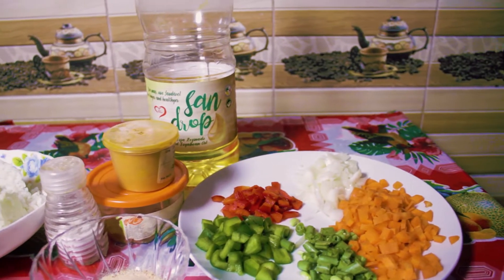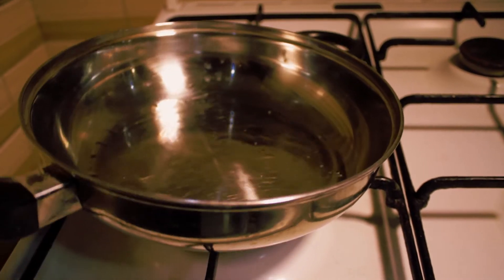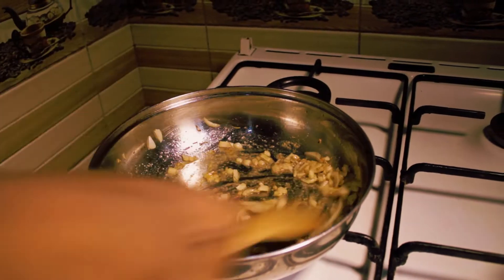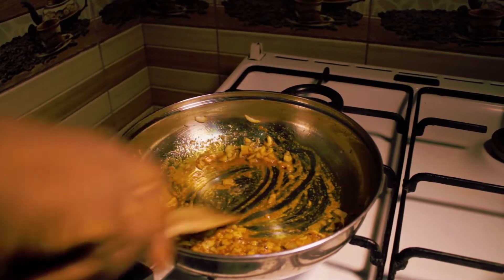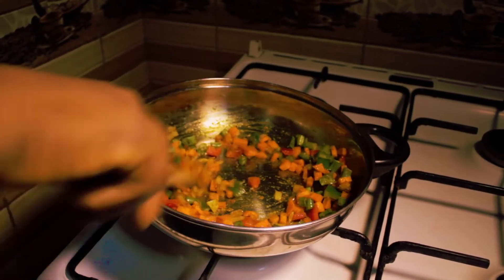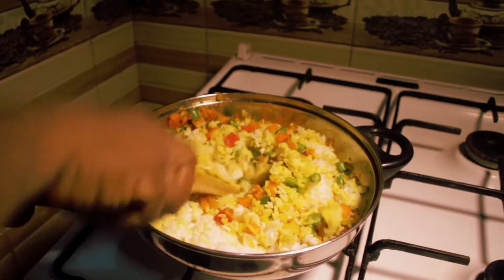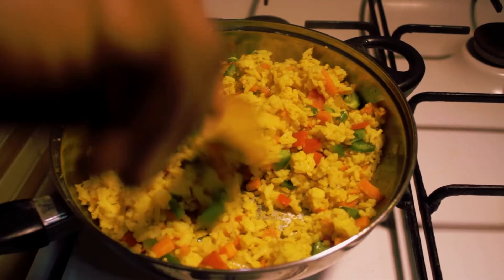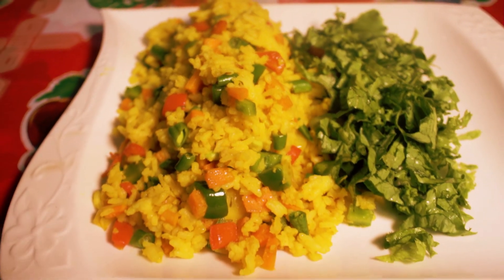Stri Fried Rice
To  cook Stri Fried Rice you need all these ingredients.
Carrot
Red and Gree bel Peppers
Gree bean
Onions
Vegetable oil
Seasonings
Tumeric
Salt
Pepper

n The Kicthen With Chomy